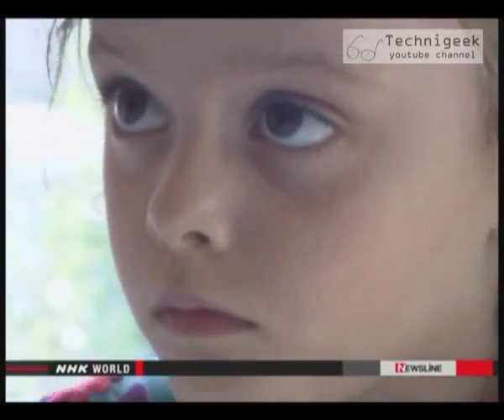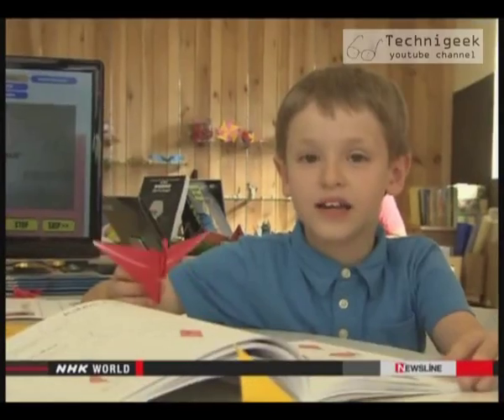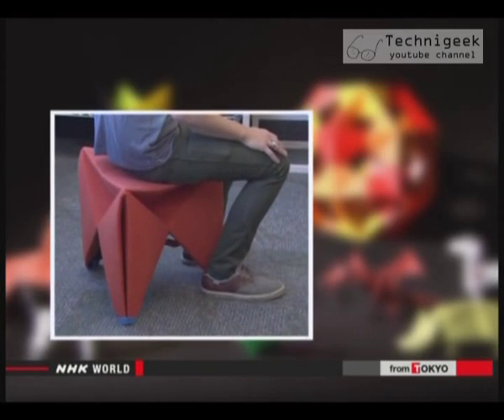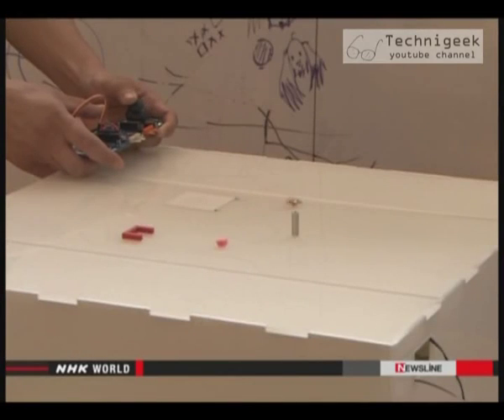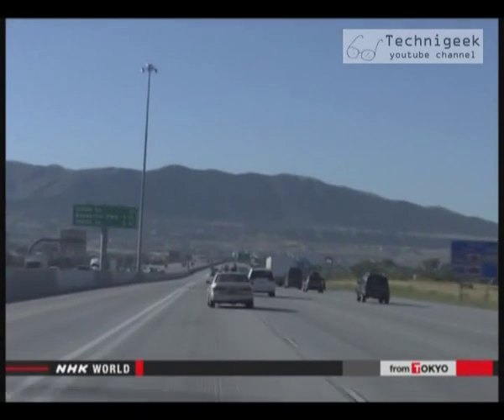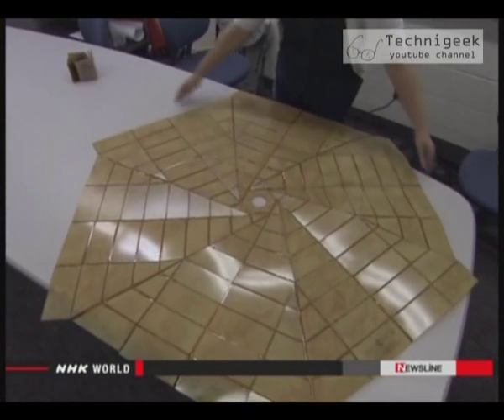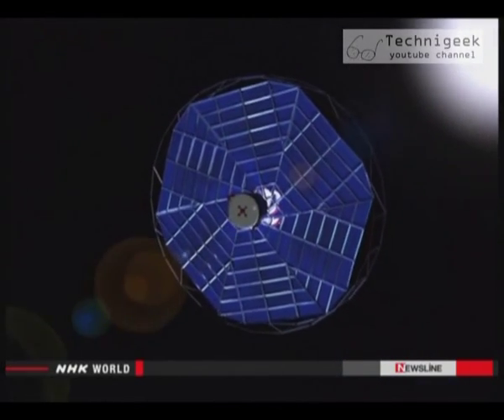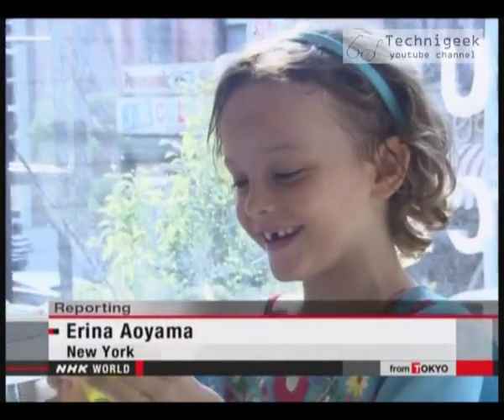Using origami techniques in science مهارات طي الورق الياباني تفيد في تطوير التكنولوجيا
Origami or paper folding is a traditional japanese art , its been there for ages , scientists are now trying to use it in modern technology , like satellite solar panels and tiny robots , find out more in the video.
الاوريجامي او فن طي الورق الياباني هو احد الفنون اليابانية القديمة , يقوم العلماء الان باستخدام هذه التقنيات في التكنولوجيا الحديثة مثل لوحات الطاقة الشمسية للاقمار الصناعية او صناعة روبوتات صغيرة جدا , المزيد في الفيديو